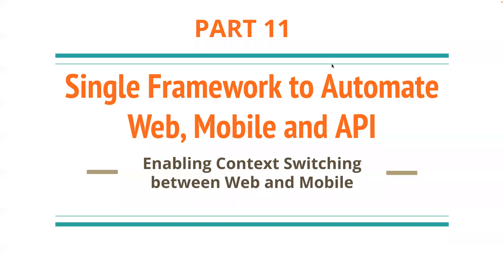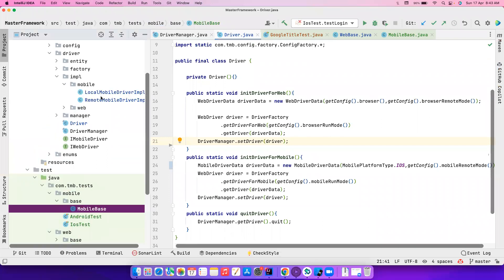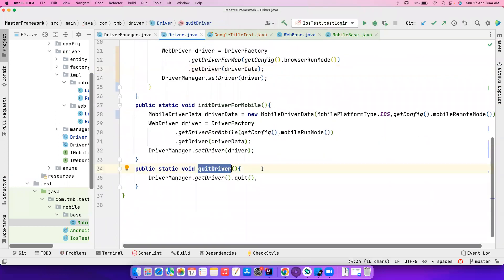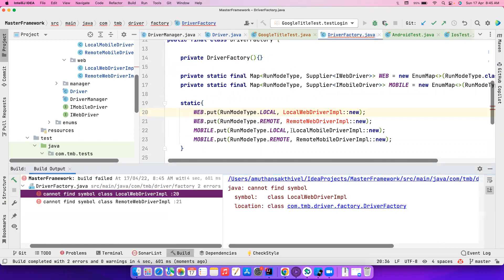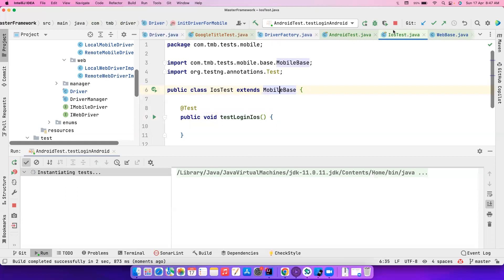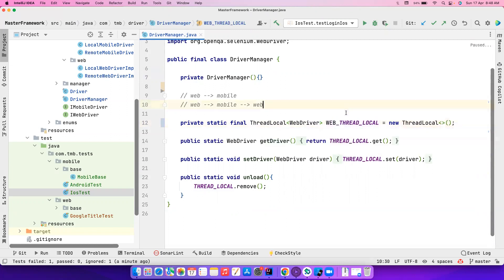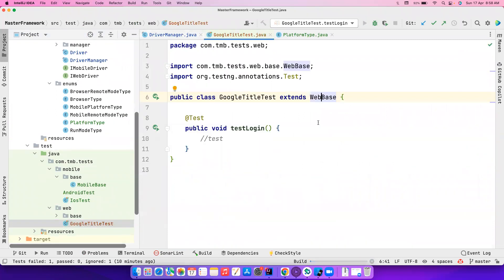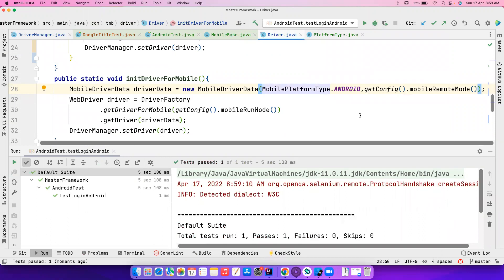Part 11 | Enabling the Context Switching | Web and Mobile | Thread Local | Master Framework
Hi All,
In this video, we will see how we can enable capabilities to switch the context from web to mobile and mobile to web.